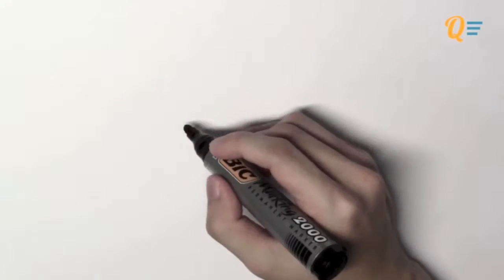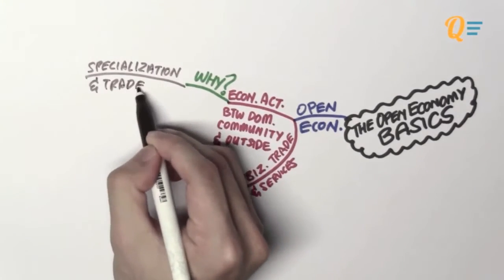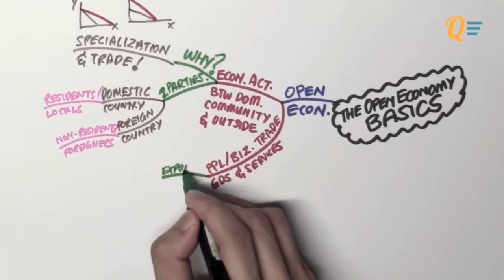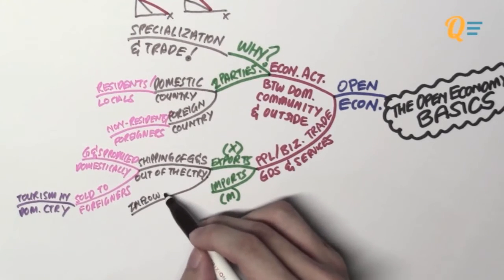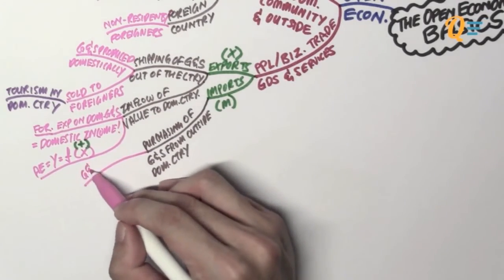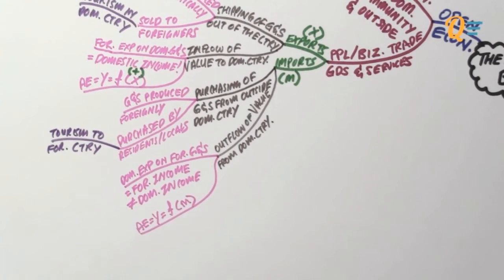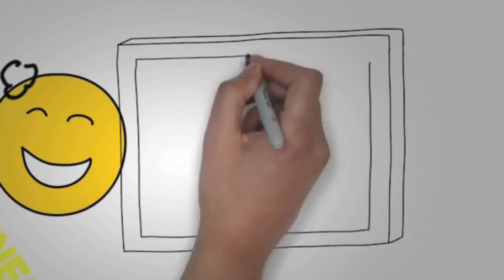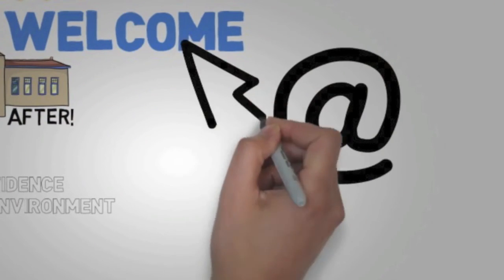EC1002 - 14.01 The Open Economy Basics